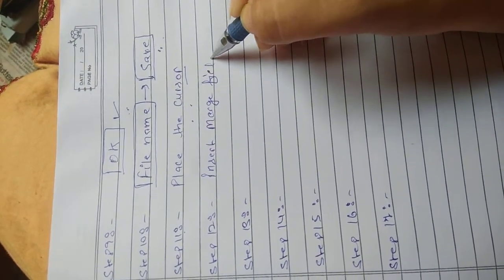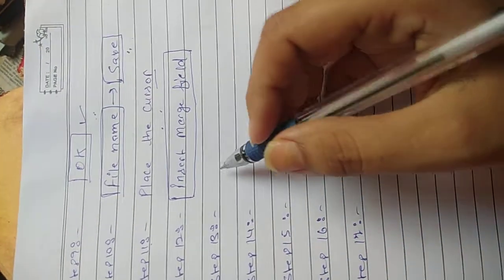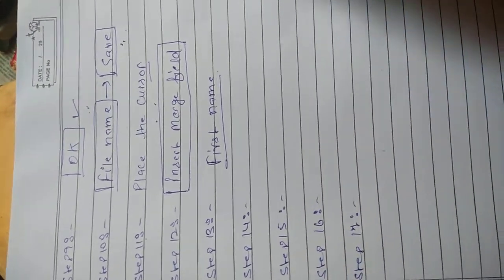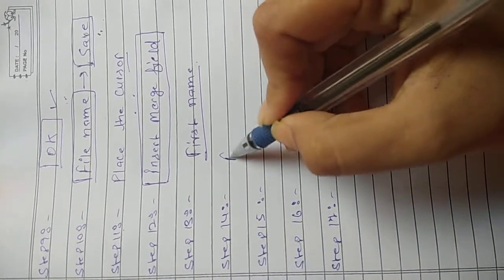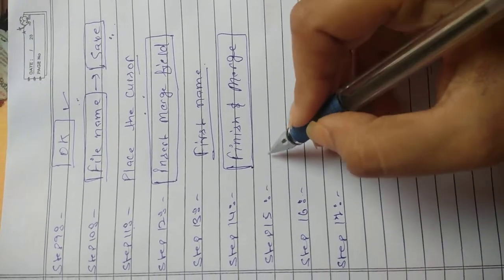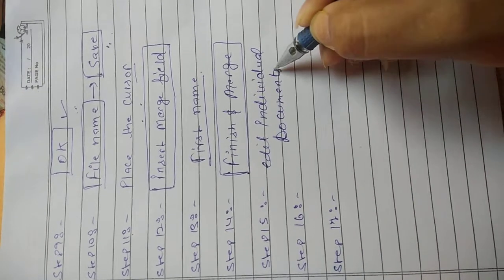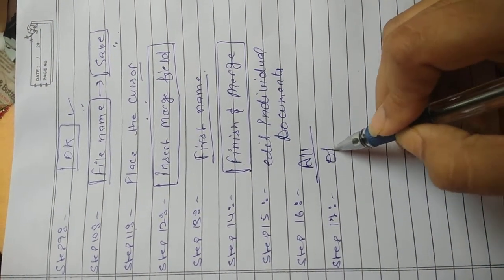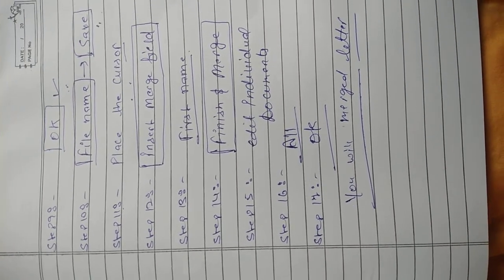Mail Merge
6th